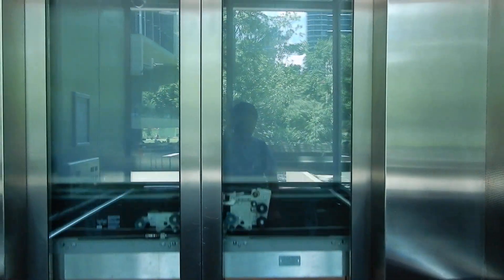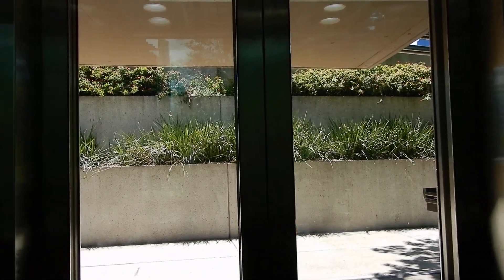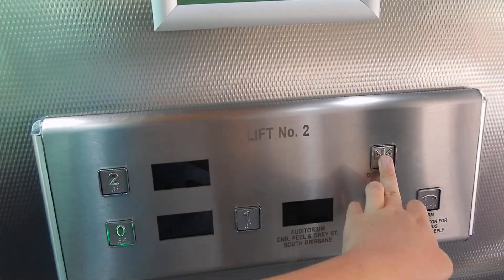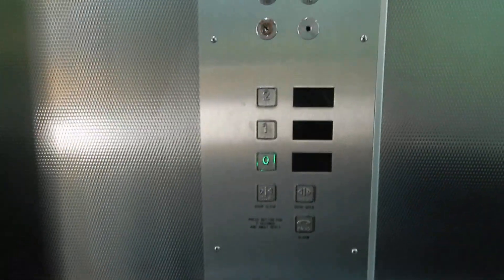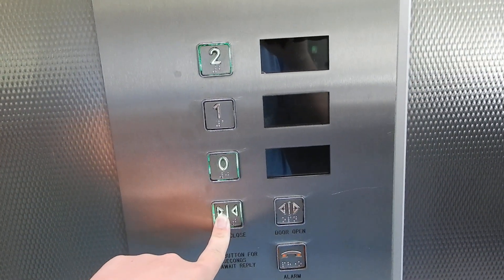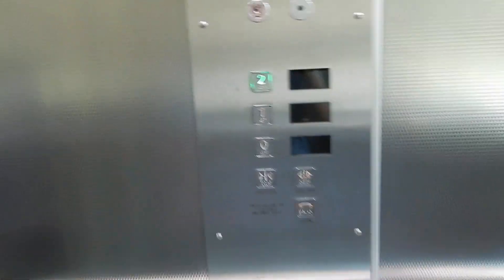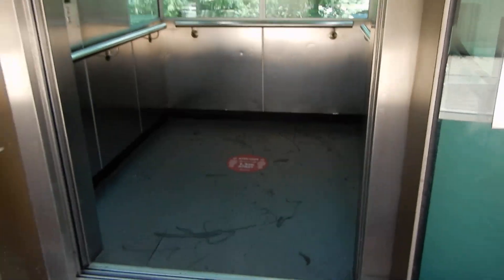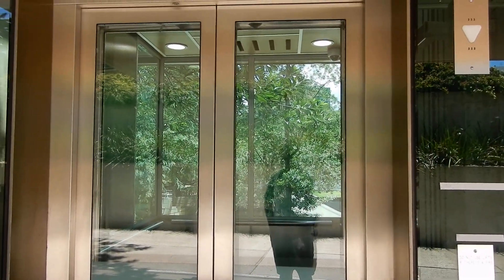Nostalgic inefficiency: Liftronic Unitronic MRL traction elevator at State Library The Edge, QLD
Since this video, this random Liftronic, one of many that dot the Cultural Centre, has gotten a rather random logic upgrade out of nowhere, giving it a voice at last (the NewLift text-to-speech one, somewhat rare in Queensland), and better levelling. It still seems unreal that Liftronic randomly decided to improve themselves, however... so let's take a look back on the lift that once was.

Brand: Liftronic
Type: Traction
Levelling: Two-speed AC blind VF-like
Chime/voice: Unassigned/None
Capacity: 1,600 kg (24 persons, approx. 3,527 lb.)
Fixtures: Green Dewhurst US90-15
Year installed: 2007
Floors served: 3 (0, 1, 2)
Death Trap Rating: 0/10

Camera used: Nikon Coolpix A900
Resolution: 1920x1080p
Video 1 of 1 from February 13, 2021 Cultural Centre. Next group will be April 15, 2021 Brisbane City.